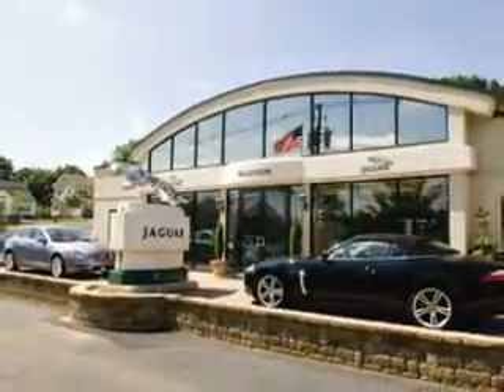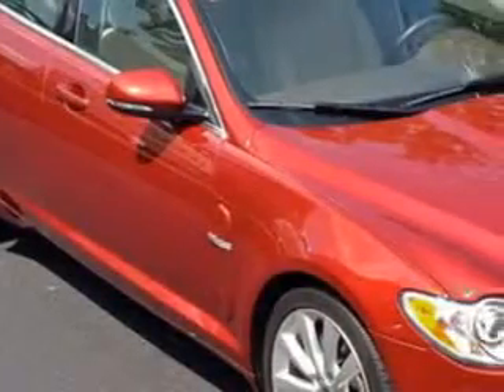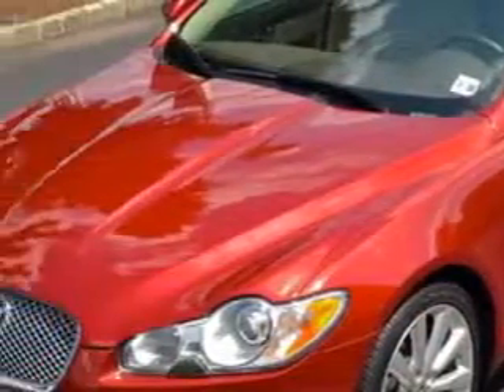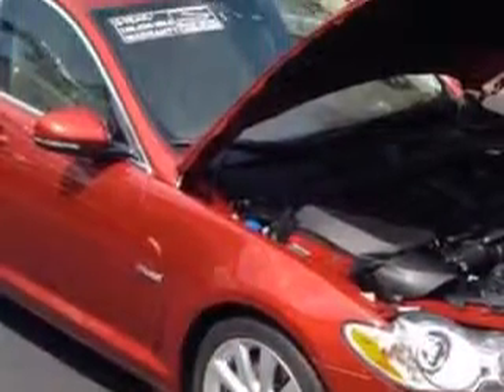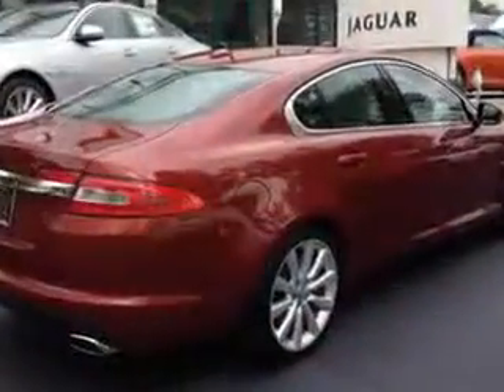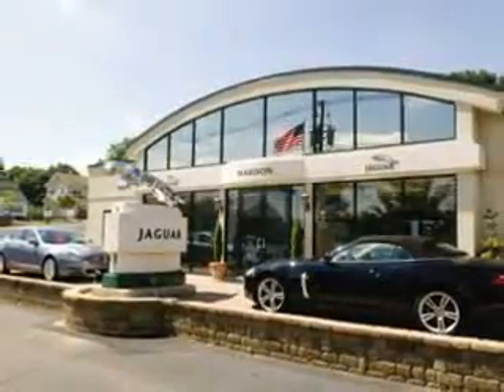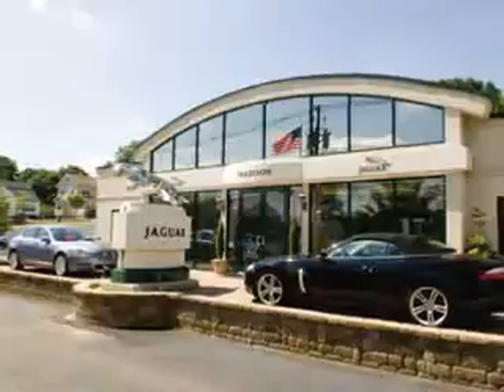2011 Jaguar XF Madison Jaguar Madison, NJ 07940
Jaguar XF Ready for the very best? Let Madison Jaguar show you what luxury really means. Check out this Claret Metallic Jaguar Xf Other, equipped with an 8 Cylinder engine and an automatic transmission.
MILES: 21,169
VIN:SAJWA0GB5BLR97398

Madison Jaguar
275 Main Street
Madison, New Jersey 07940